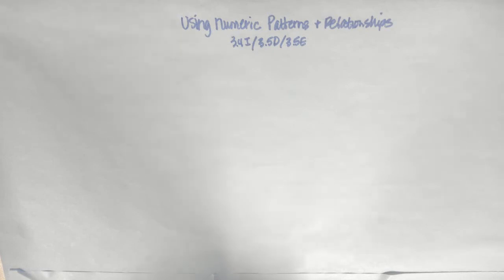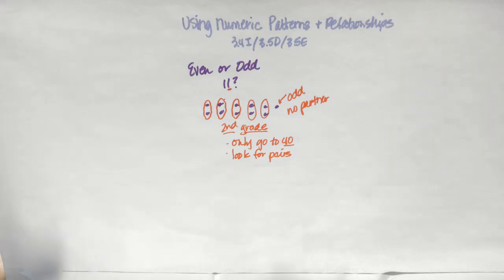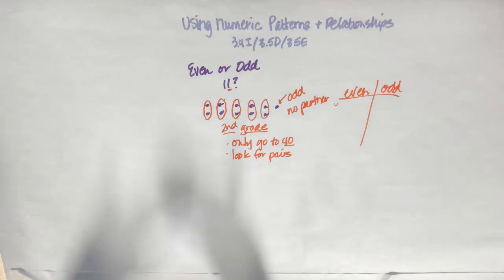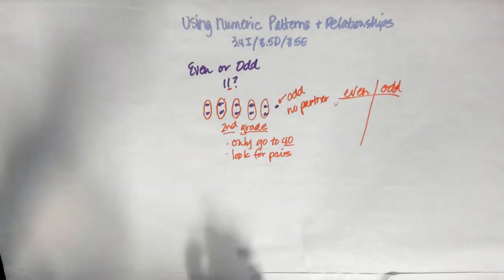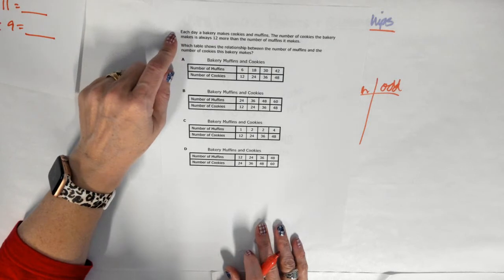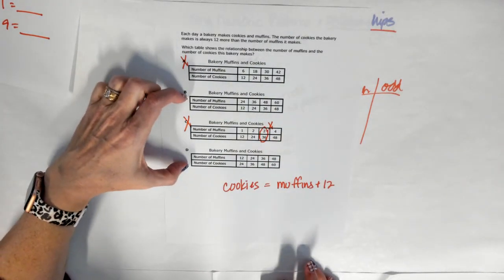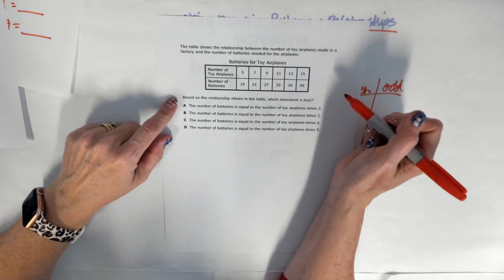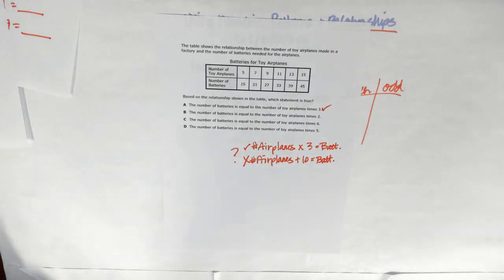3rd grade Patterns and Relationships